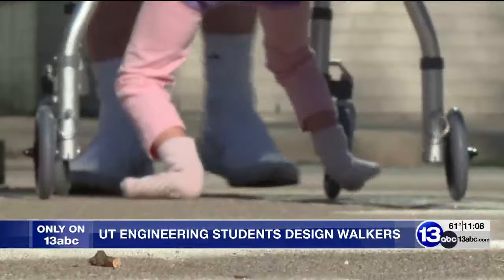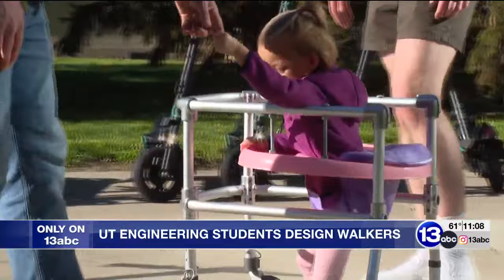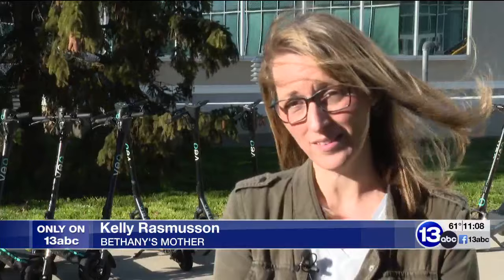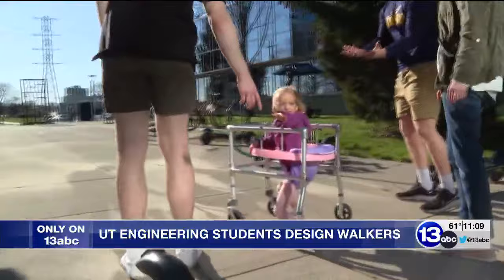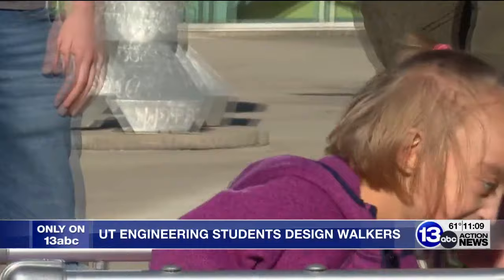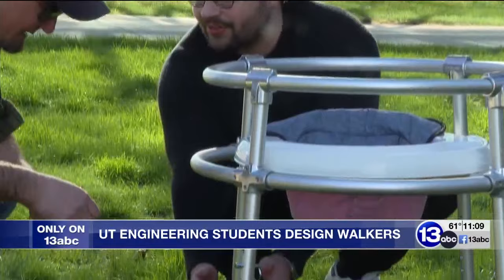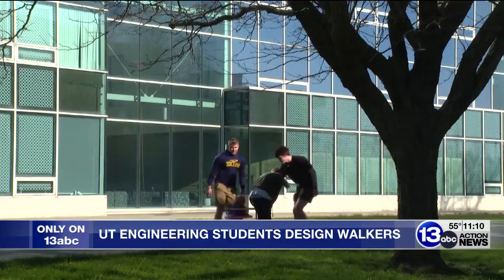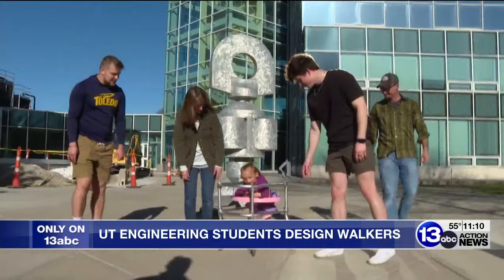13 ABC: UToledo Mechanical Engineering Students Design Walkers For Girl With Rare Genetic Condition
Mechanical engineering students Alexander Enders and Malik Shaheen talk about their senior design projects that are giving a 6-year-old girl with Wolf-Hirschhorn syndrome more freedom and mobility.